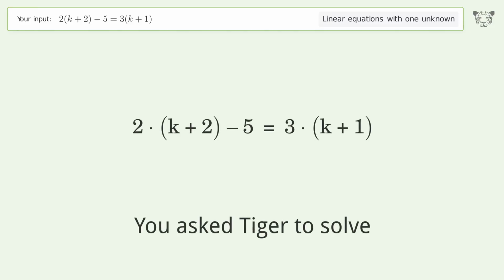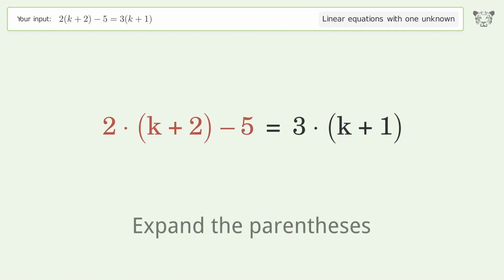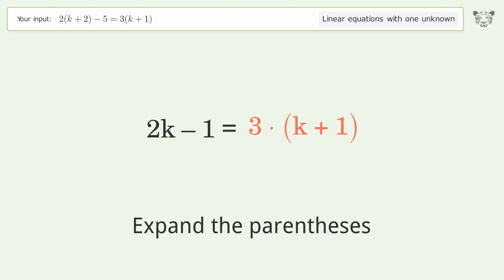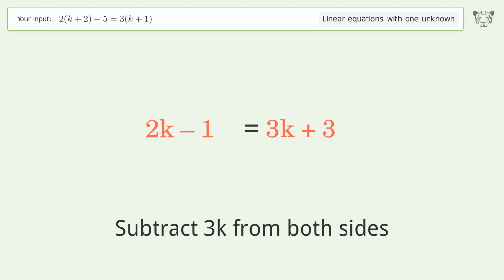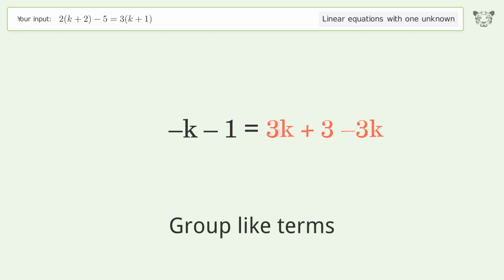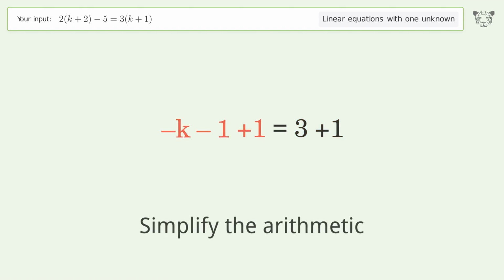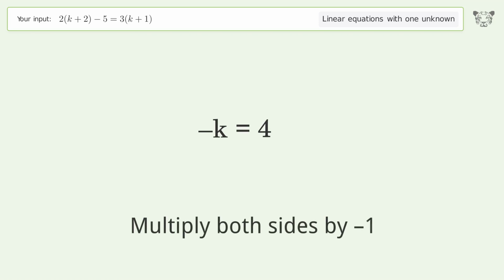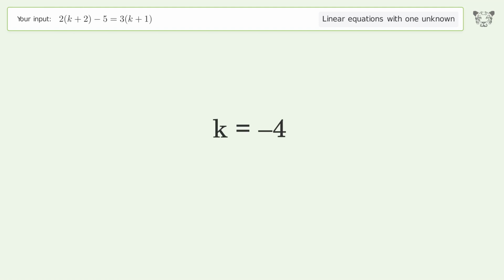Solve 2(k+2)-5=3(k+1): Linear Equation Video Solution | Tiger Algebra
Struggling with 2(k+2)-5=3(k+1)? Watch our step-by-step video on Tiger Algebra to master this linear equation effortlessly. Also check out for more tips and tricks for dealing with linear equations with one unknown